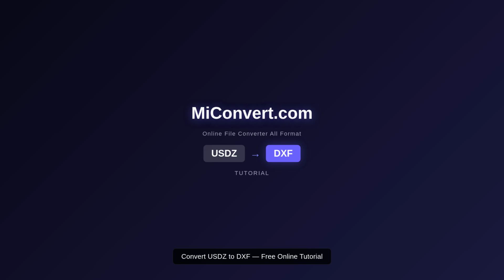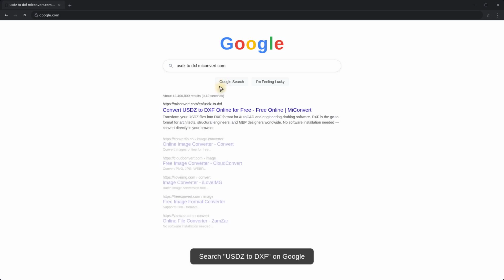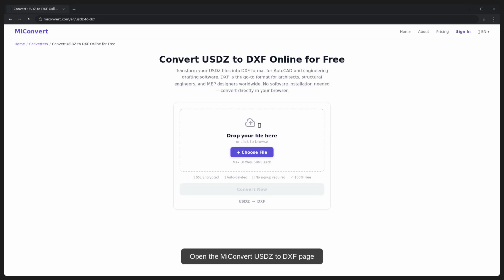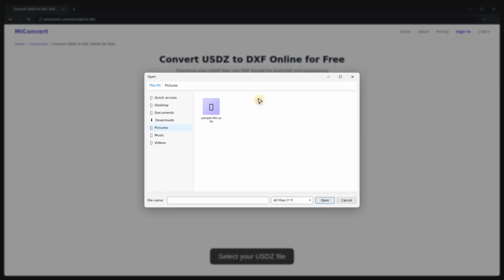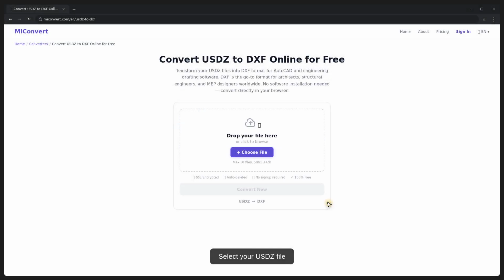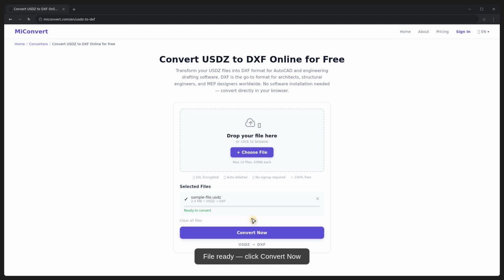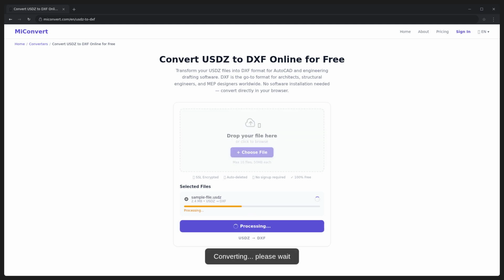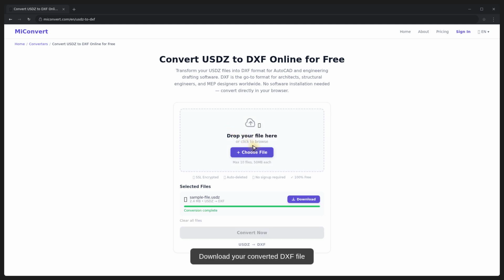Guide to Bulk Convert USDZ to DXF, Fast & Securely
Are you struggling with how to convert your USDZ file to DXF format? Don't worry, in this video I will reveal a super convenient tool to help you change your file extension completely for free without losing the original quality!

⏳ Quick steps view:
0:00 - Introducing the USDZ format issue
0:06 - Finding a solution on the browser
0:14 - Accessing the MiConvert website
0:20 - Uploading the USDZ file to be converted
0:28 - The conversion process to DXF
0:35 - Online conversion system at work
0:41 - How to safely download the DXF file
0:48 - Summary